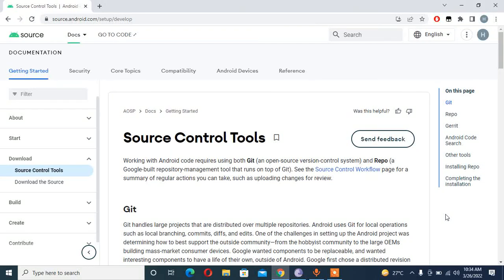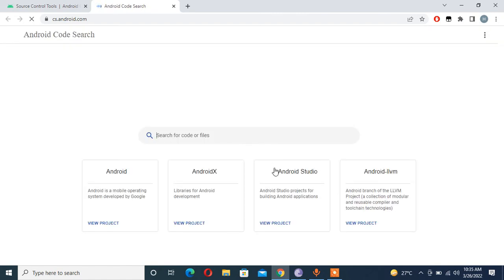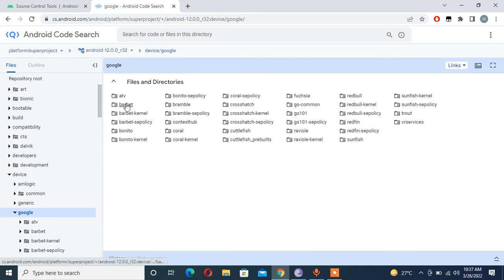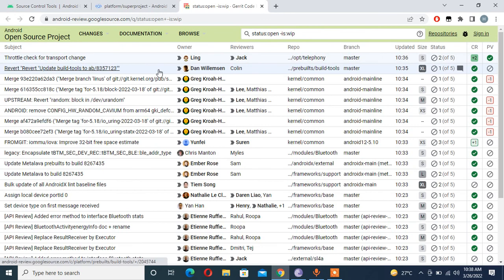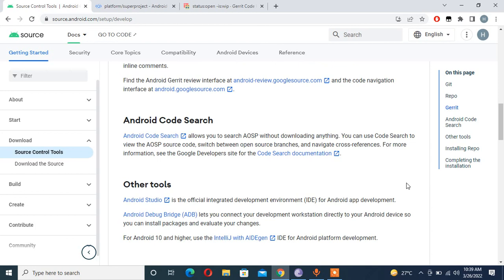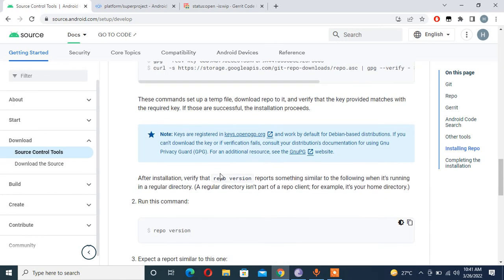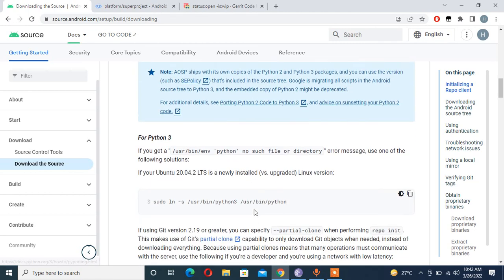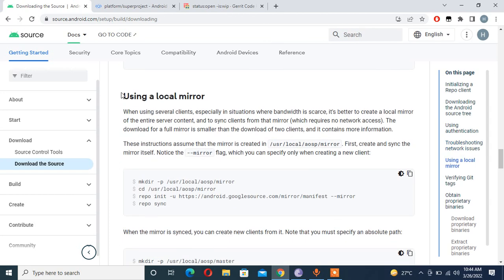AOSP | Download Aosp source code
Download the source code of android operating system by using the tools like repo , git , Android code Search (cs.android.com) , gerrit .